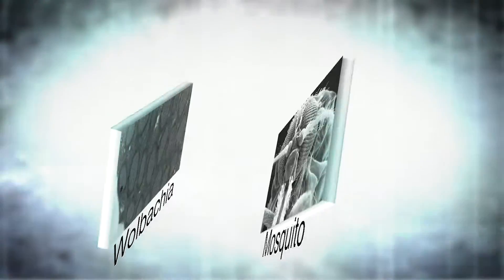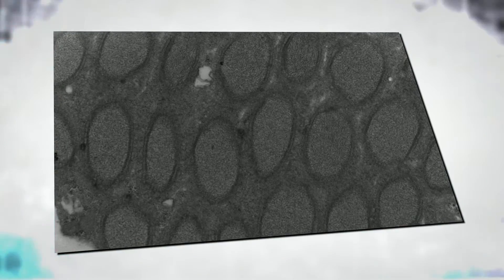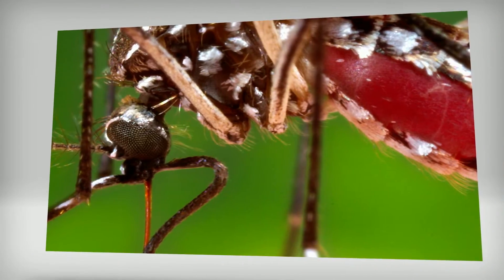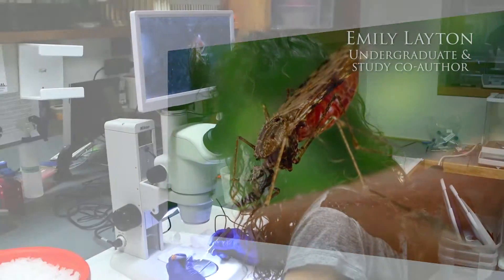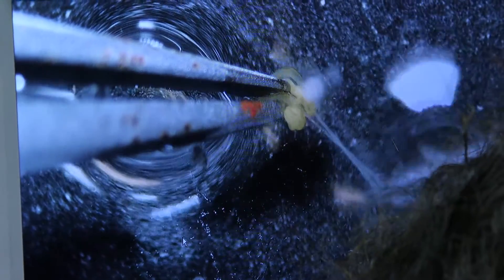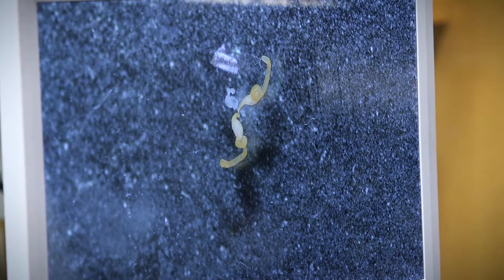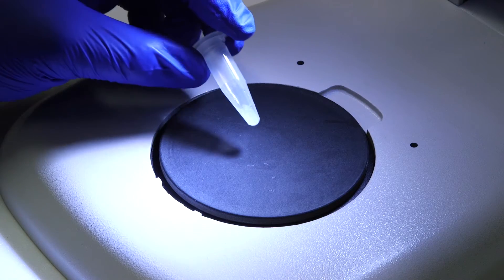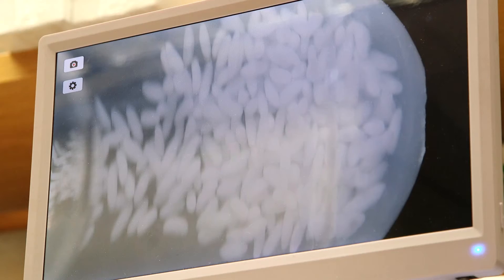New tool for combating mosquito-borne disease: insect parasite genes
Identification of the genes that an overachieving insect parasite called Wolbachia uses to control the reproduction of its hosts provides a new way to strengthen biological control efforts aimed at combating mosquito-borne diseases included dengue, Zika and malaria.